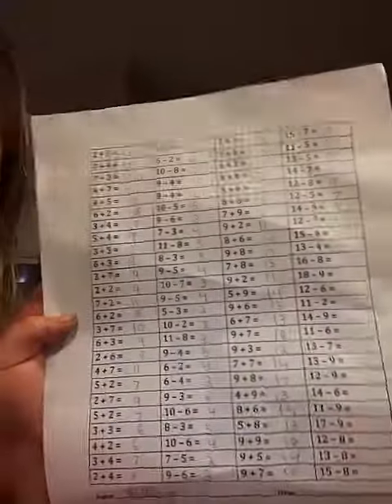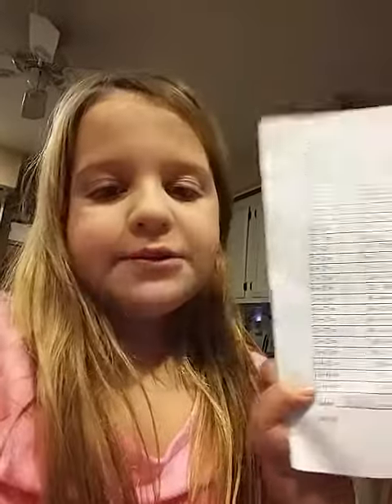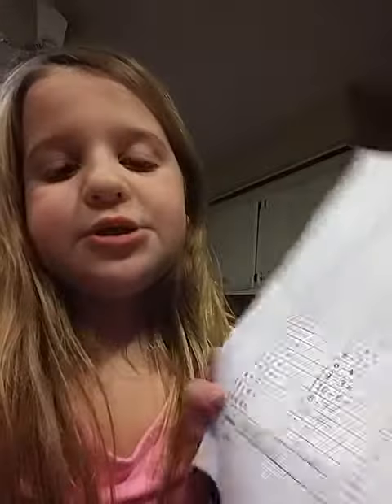Doing my homework boring 😒😒😒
Always love kittens no matter what kitten lover